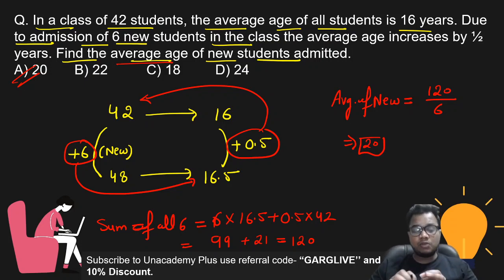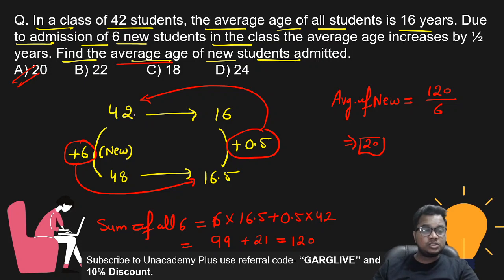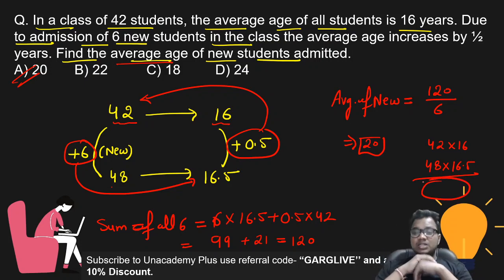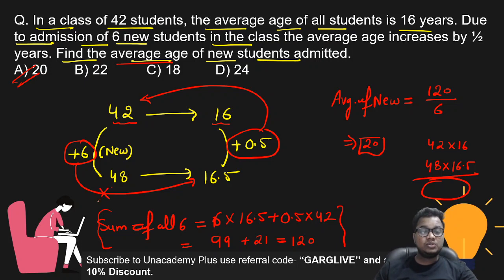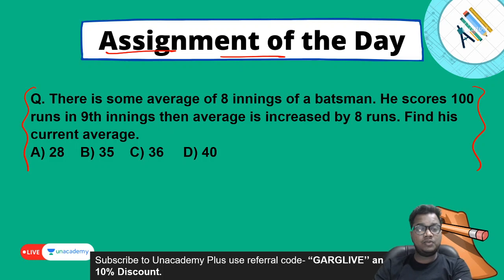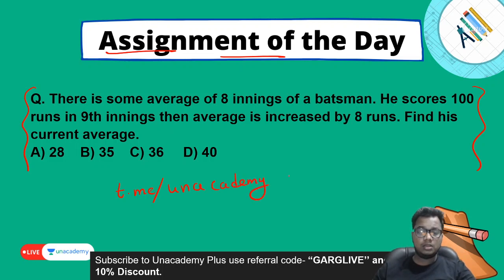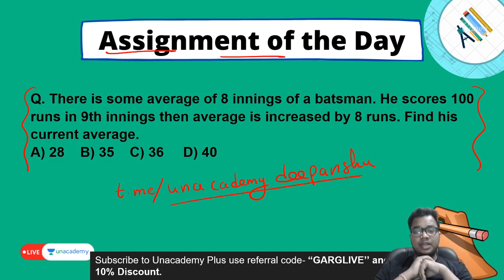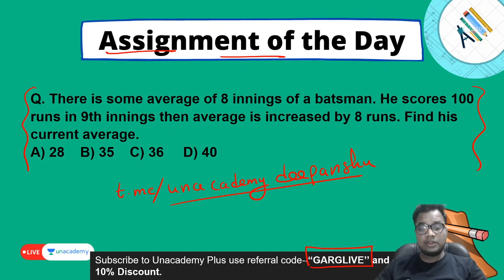QA Shortcuts | Tips and Tricks for Quantitative Aptitude - Part 1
Checkout our latest offerings This video is about shortcuts and Tips/Tricks for Quantitative Aptitude.

⚔️⚔️ Unacademy Combat - The most competitive, gamified CAT battle is here ⚔️⚔️ 🔻🔻Enrol Now and Win amazing Scholarships🔻🔻 👈👈 Use Code ""CATEXAM"" to get access

👉👉 Common Admission Test - CAT 2021 is the largest national level entrance test for MBA admission 2022 in IIMs and other top MBA colleges in India. The expected CAT 2021 exam date is November 28, 2021. One of the six older IIMs will conduct CAT Exam 2021 on the basis of rotation.

This year, IIM Ahmedabad is expected to conduct the CAT exam in 2021 after a gap of five years. IIM Ahmedabad conducted the last CAT exam in 2015. It was the first CAT exam on the present pattern which had changed the complete CAT entrance exam pattern from 2 to 3 sections and introduced non MCQ type questions for the benefit of test-takers.

🏆About the educator: 5 years of teaching QA & DILR. Mentored 8000+ students for CAT, XAT, NMAT, and other Competitive Exams🏆

You can enrol to Unacademy Subscription and get the following benefits:
1. Learn from your favourite teacher
2. Dedicated DOUBT sessions
3. One Subscription, Unlimited Access to Live Online Classes and Videos
4. Real-time interaction with best-in-class teachers
5. You can ask doubts in live online classes
6. Limited students in each Class
7. Download the videos & watch them offline